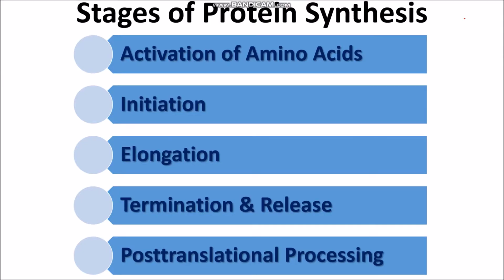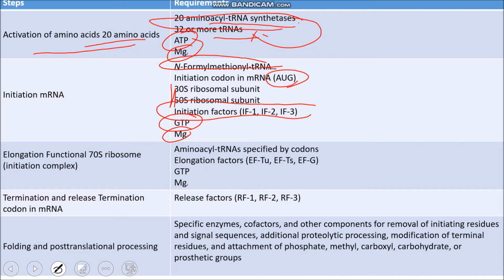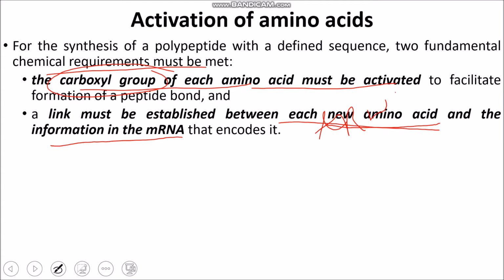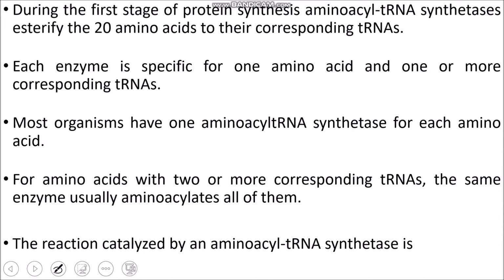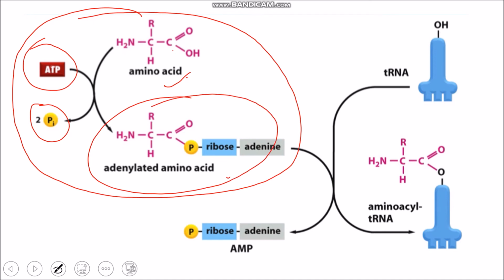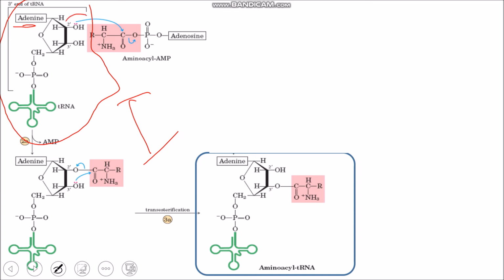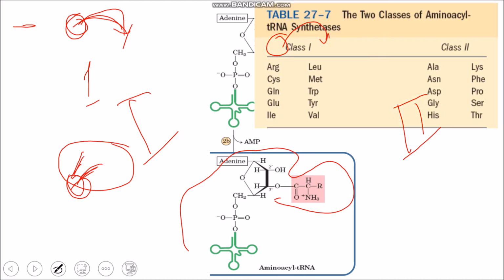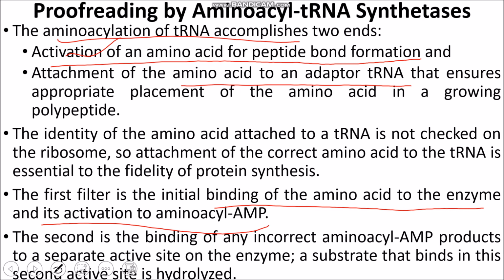Protein Synthesis Activation of Amino acid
Protein synthesis is the process in which cells make proteins. It occurs in two stages: transcription and translation. Transcription is the transfer of genetic instructions in DNA to mRNA in the nucleus. It includes three steps: initiation, elongation, and termination. An aminoacyl-tRNA synthetase (aaRS or ARS), also called tRNA-ligase, is an enzyme that attaches the appropriate amino acid onto its tRNA. It does so by catalyzing the esterification of a specific cognate amino acid or its precursor to one of all its compatible cognate tRNAs to form an aminoacyl-tRNA.